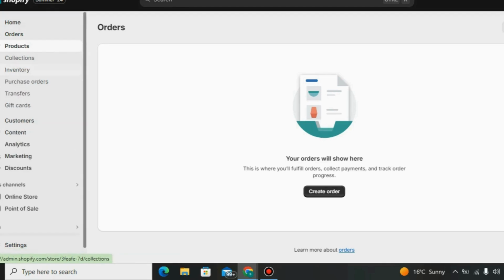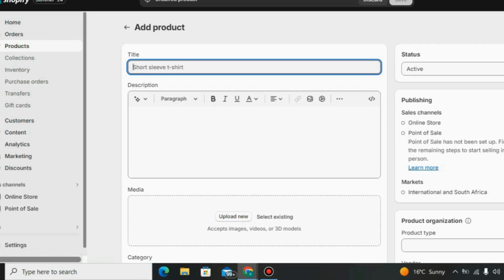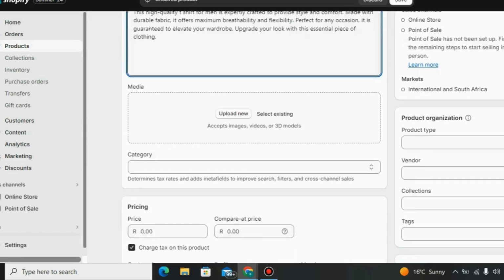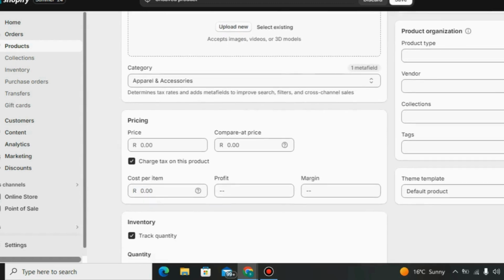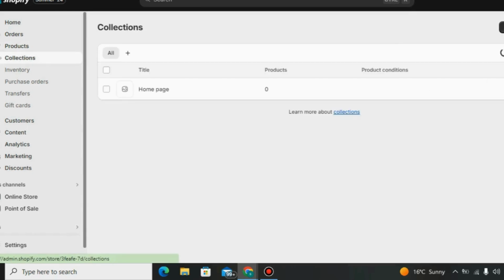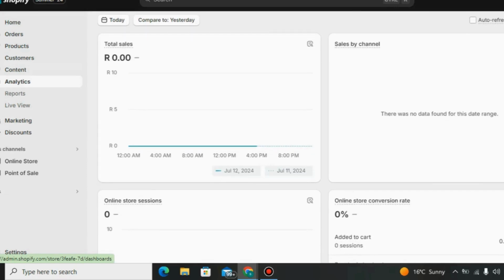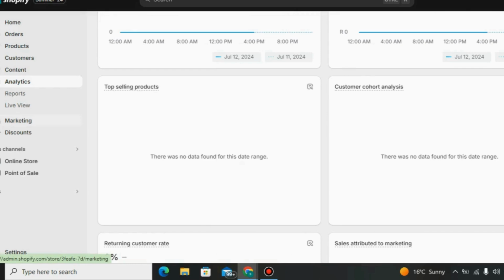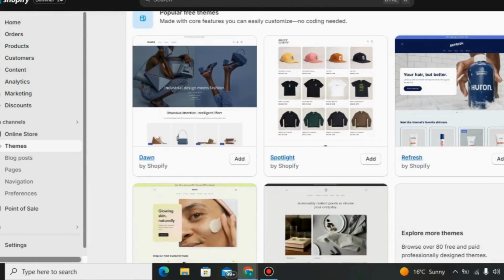Is Shopify Worth It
In this video I will talk about Is Shopify Worth It